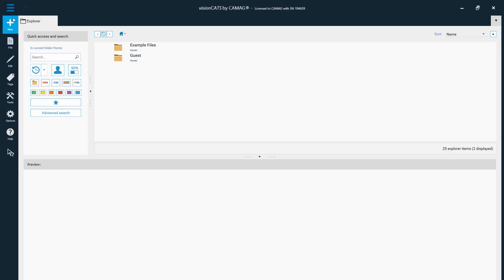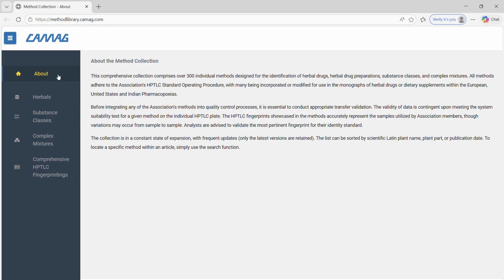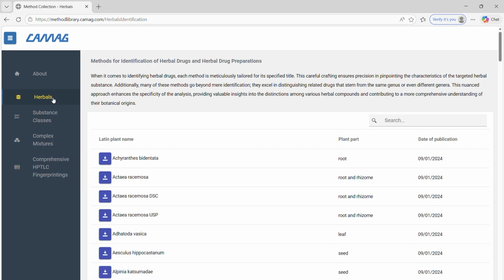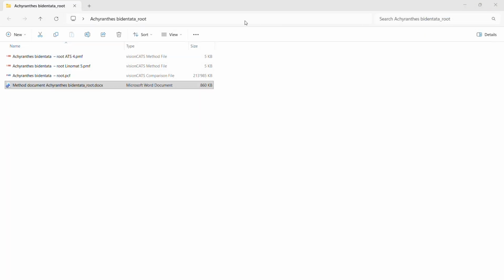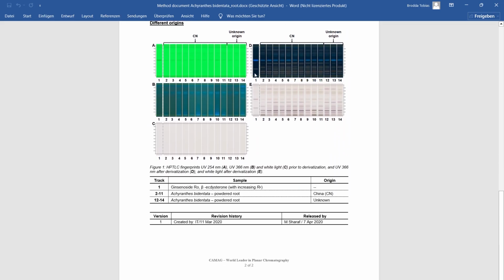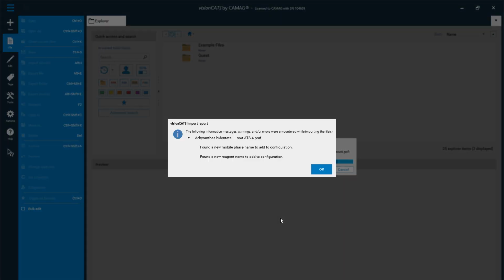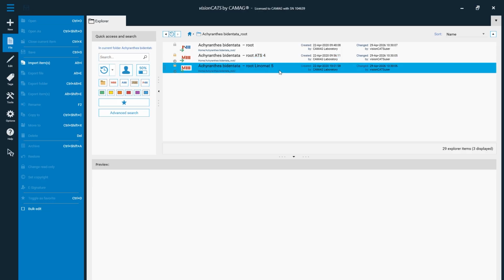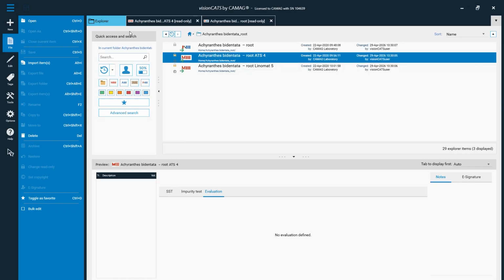visionCATS HPTLC Software Tutorial: Method Library – Analysis Implementation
In this visionCATS HPTLC software tutorial, we will introduce the Method Collection and show you how to access, download, and import HPTLC methods into your visionCATS system. The Method Collection includes more than 300 individual HPTLC methods for the identification of herbal drugs, preparations, substance classes, and complex mixtures. All methods follow the HPTLC Association’s Standard Operating Procedure and are referenced or adapted in major pharmacopoeias worldwide.